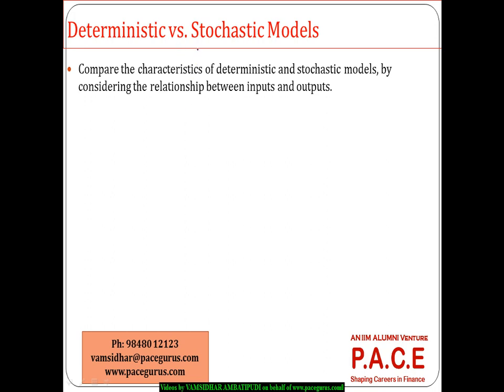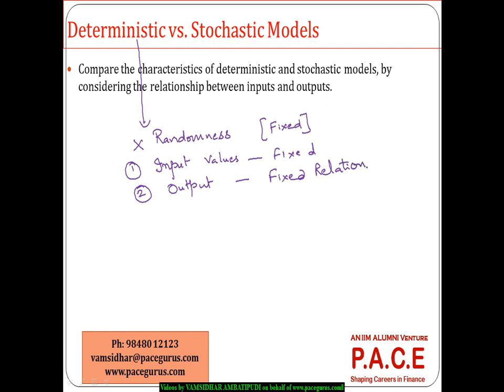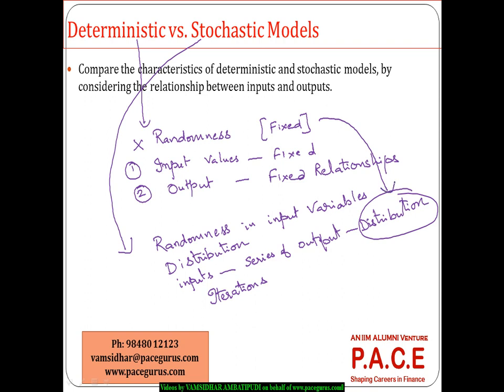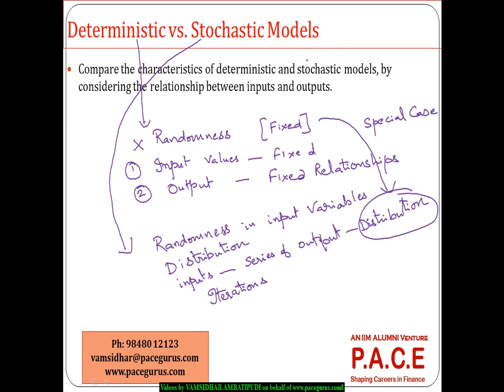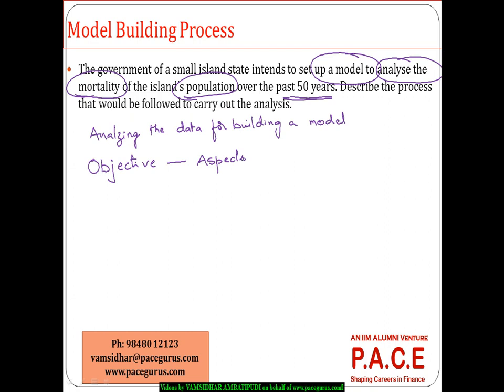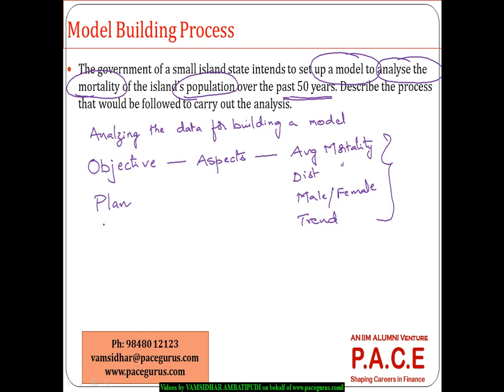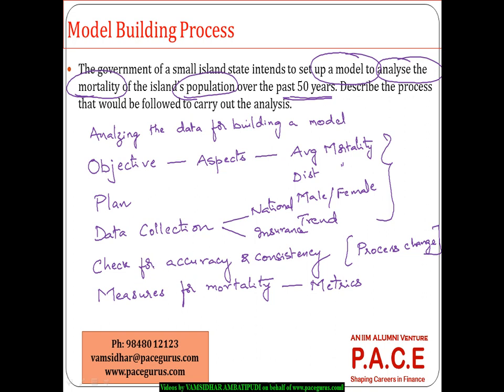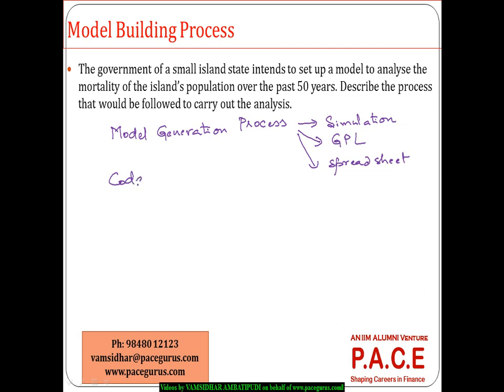Principles of Actuarial Modeling Practice Questions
Training on Principles of Actuarial Modeling Practice Questions for CT 4 Models by Vamsidhar Ambatipudi